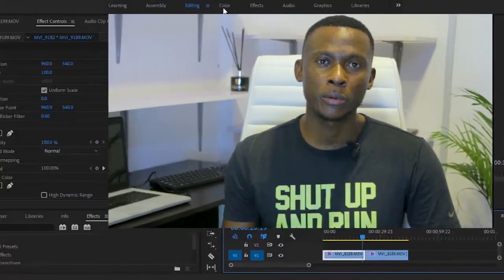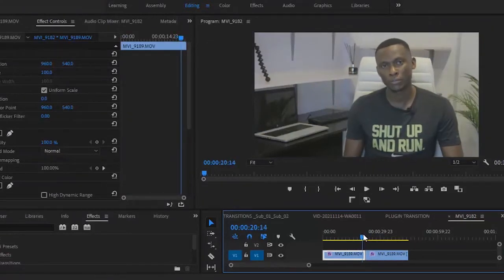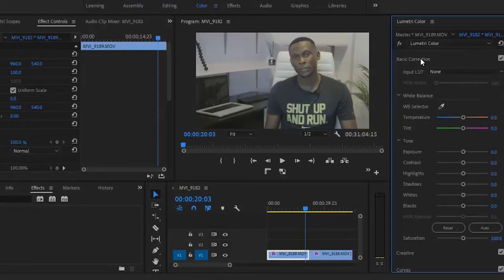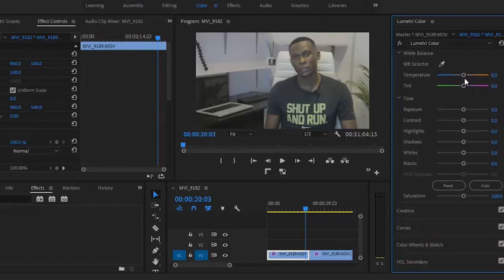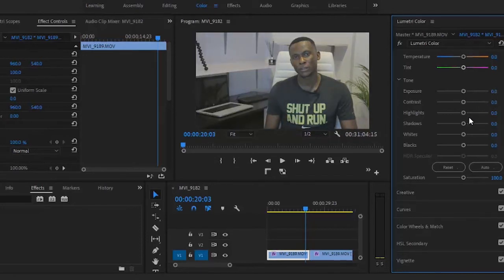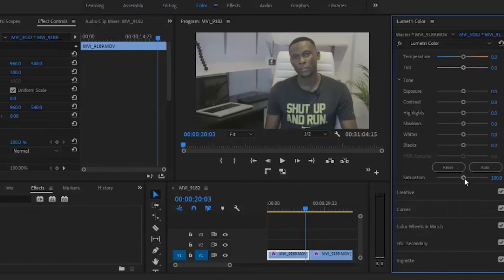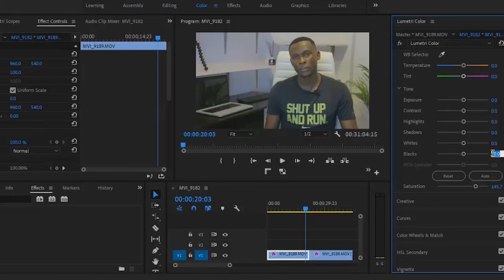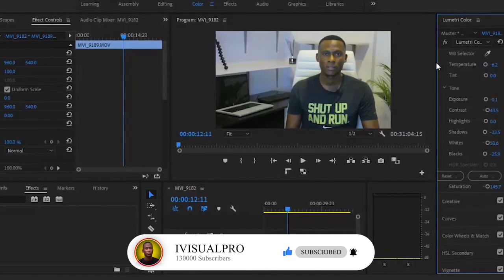How To Color Correct in Adobe premiere pro cc - Color Correction vs Color grading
In This premiere pro Tutorials video for beginners I will be showing you how to color correct your videos with and without the use Adobe premiere pro Free luts

color correction and color grading is important when using Adobe premiere pro
to get the look you are going for.

this video will teach you how to color correct in Adobe premiere pro with and without the use of lut adobe premiere pro Free luts.

question - what will you like to learn in Adobe premiere pro ? Post in the comment section of this video.

in video editing you need to also learn how to color grade in premiere pro

color grading in premiere pro is not a recommendation but a requirement, in this beginner color grading tutorial you will know how to color grade in premiere pro

 how to use the lumetri color panel in premiere pro to color grade

How to color grade multiple video clips in premiere pro for faster edits